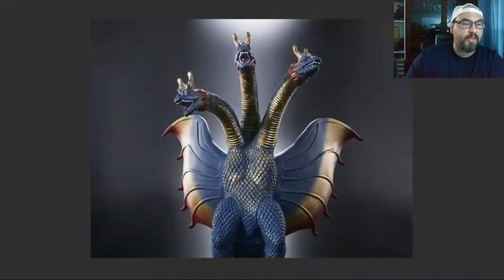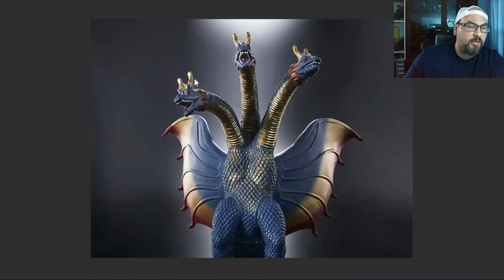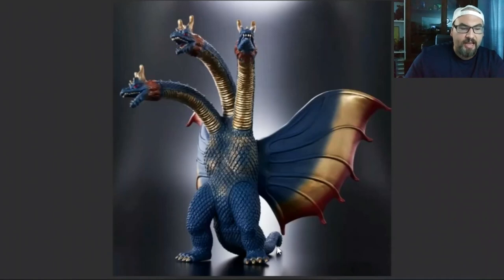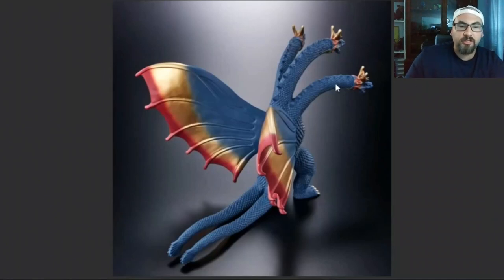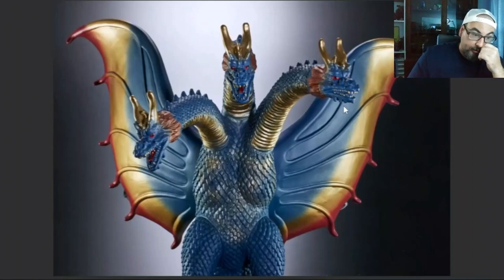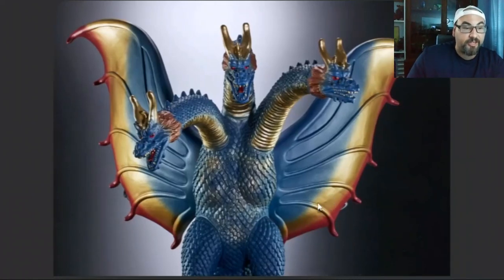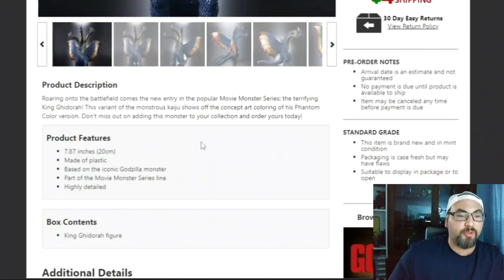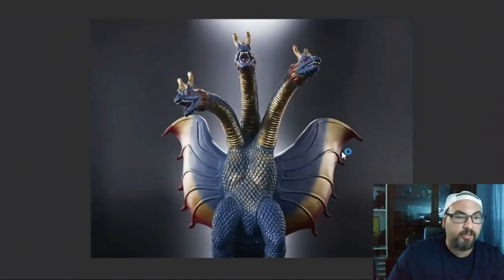Looking At Movie Monster Series King Ghidorah (Another Color Ver.)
This color palette is almost what we got with King Ghidorah instead the gold that we all grew up with it would have been interesting to see this type of color on King Ghidorah in the movies

this is the link if you want to pick up your own another color version/ rainbow King Ghidorah